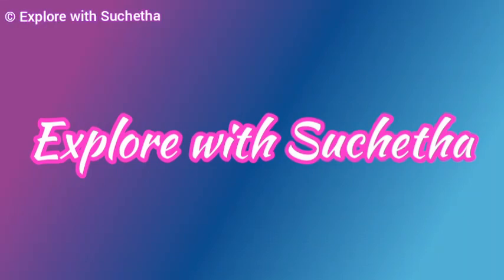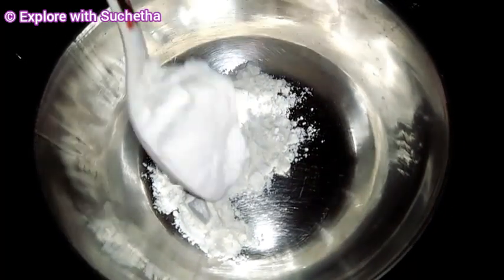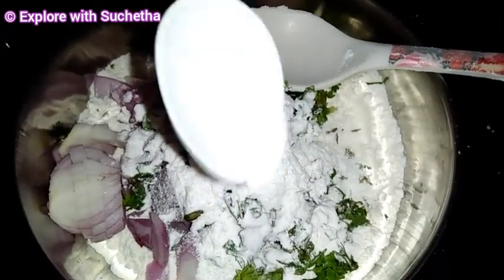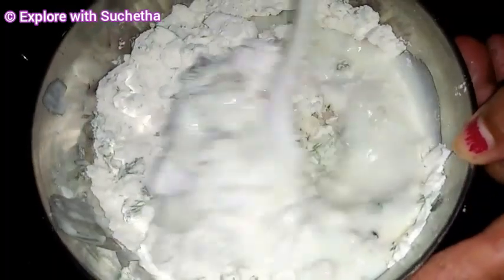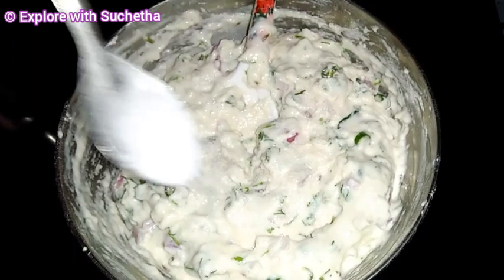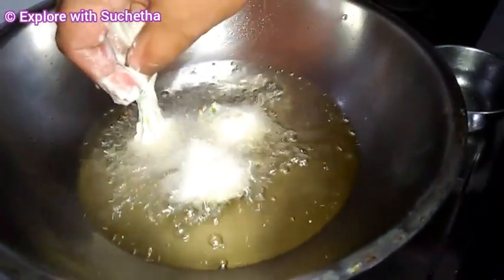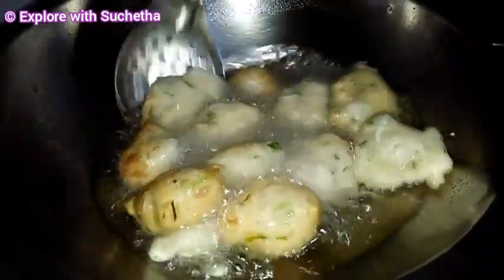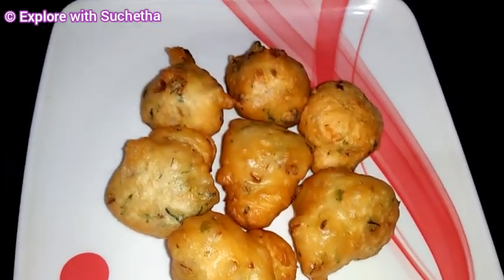Masala Mangalore Bajji...Easy, Tasty & Different Evening Snack Recipe